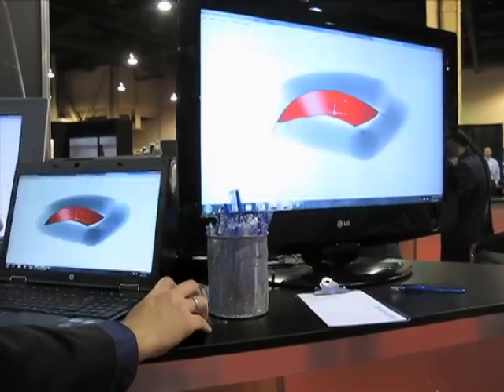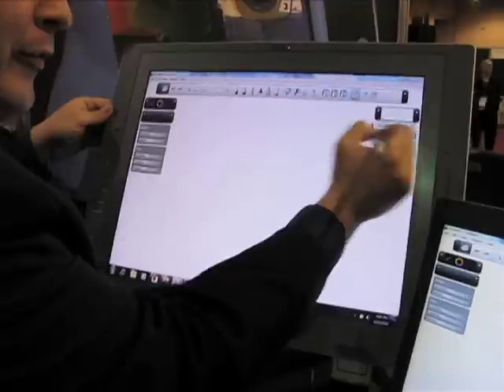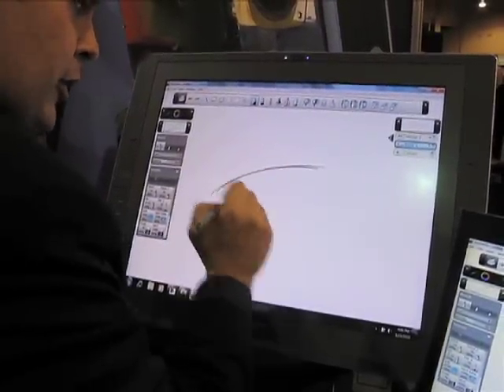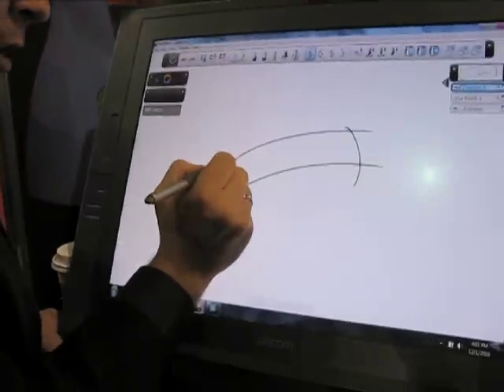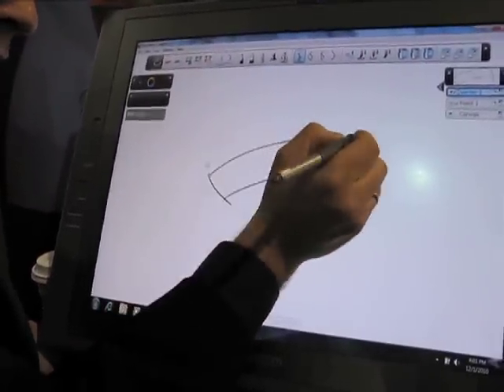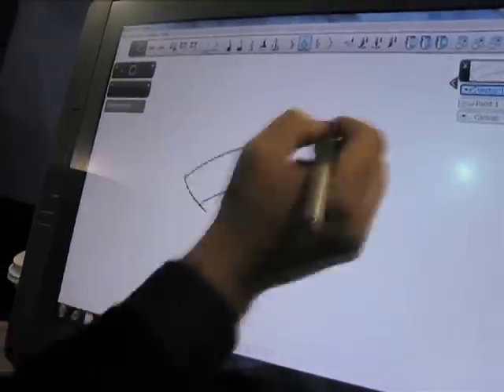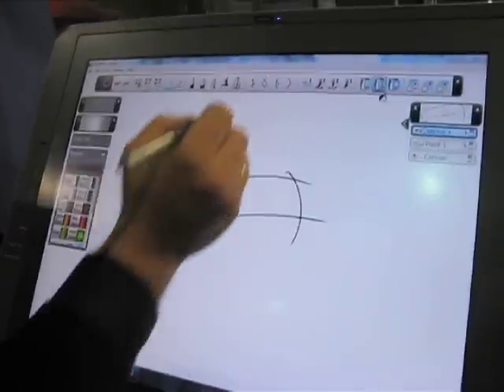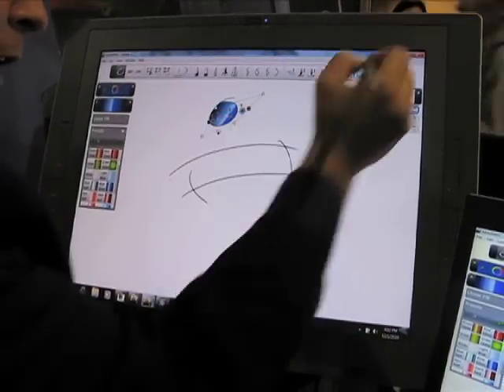AU-2010-Alias Sketch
For industrial designers, Autodesk's Matt Ratliff demonstrates the combination of Alias Sketch and a Wacom Cintiq tablet. Designers can draw directly on the screen and output the resultant rendering to both Photoshop and AutoCAD DWG.